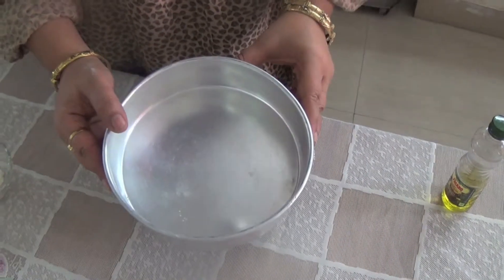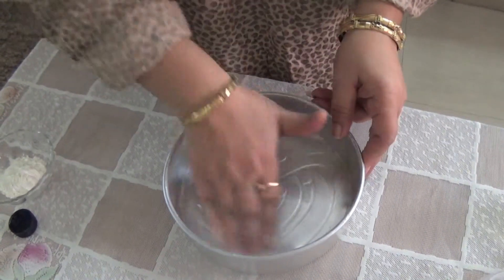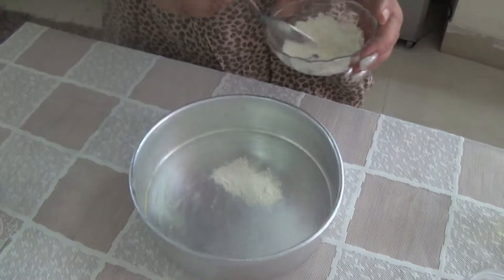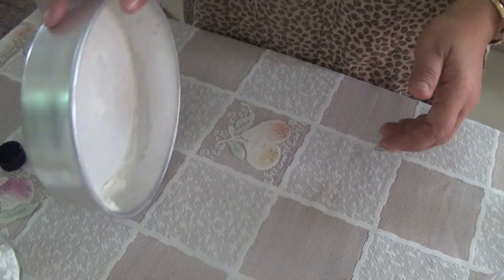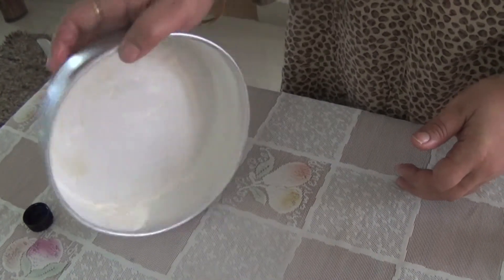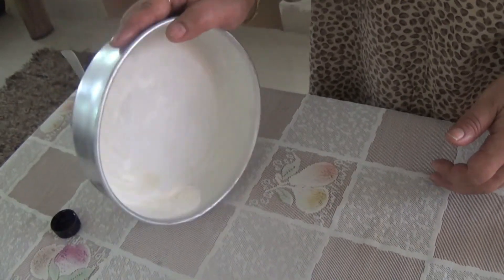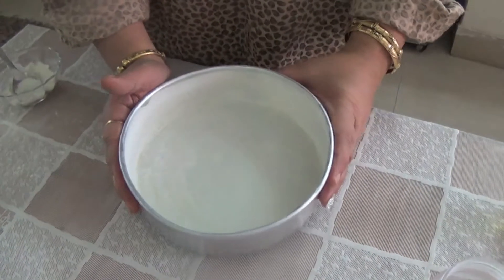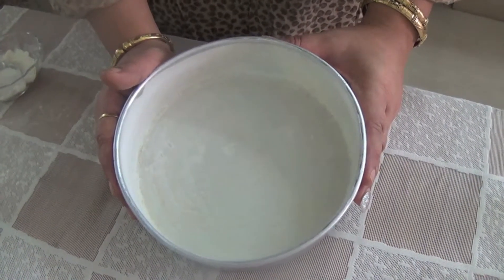How to dust Baking tin by HoneyKitchen